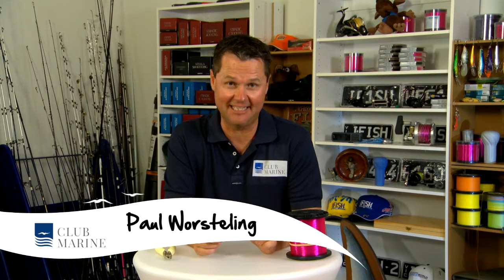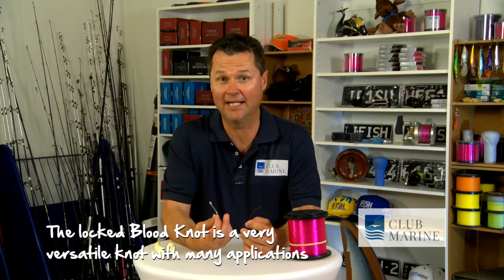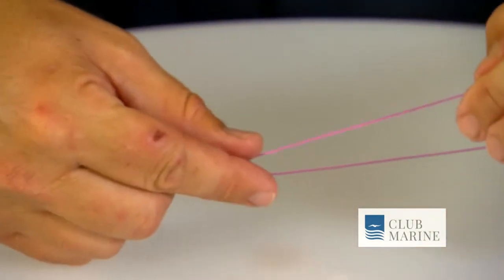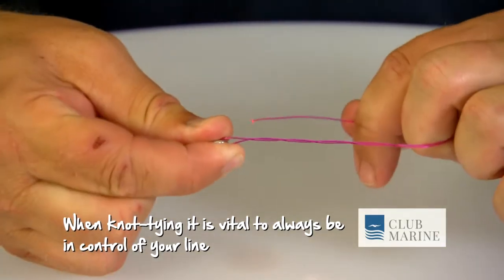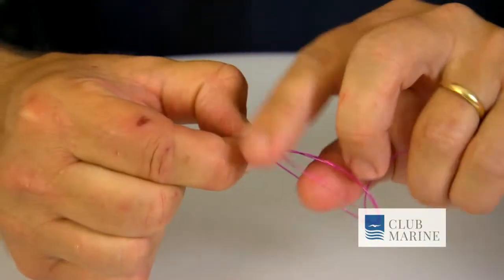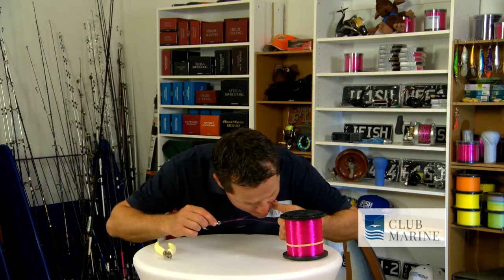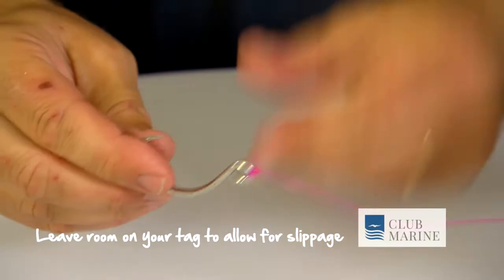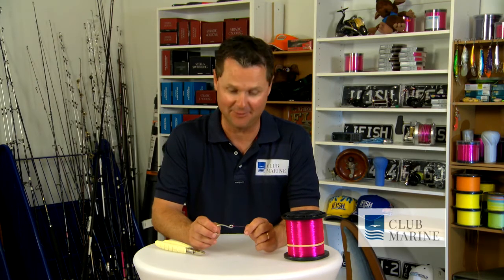How to tie a locked blood knot - fishing tip with Paul Worsteling | Club Marine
The locked blood knot is the first knot Paul learned to tie. It's perfect for attaching fishing line to hooks and swivels, or even two lengths of mono back-to-back.